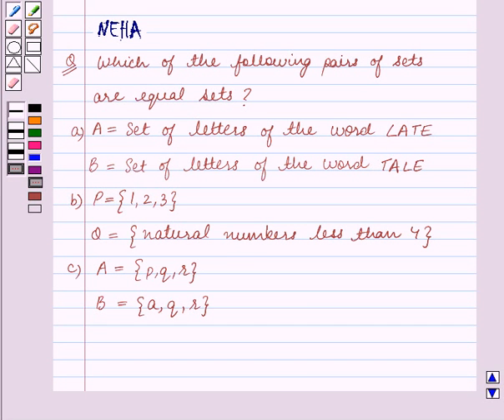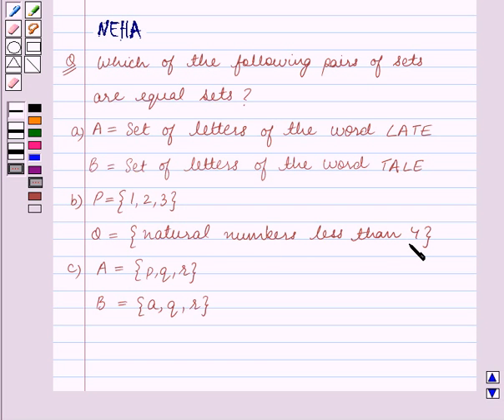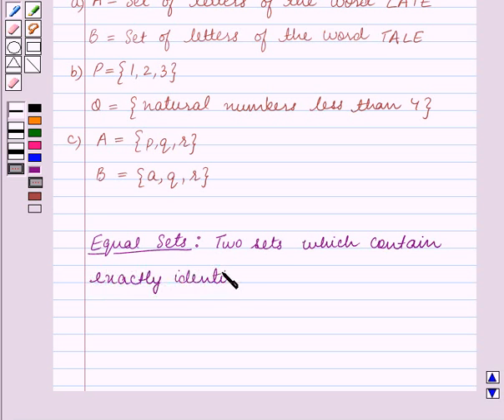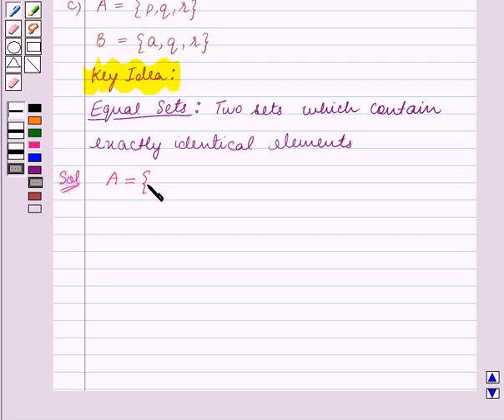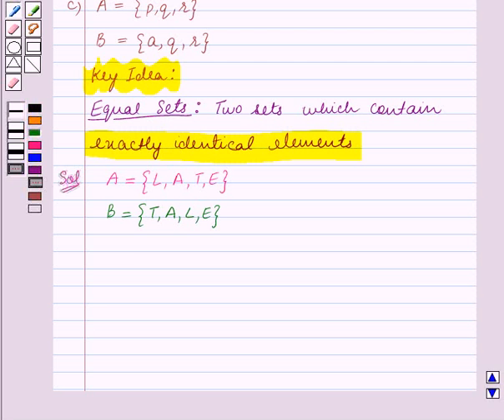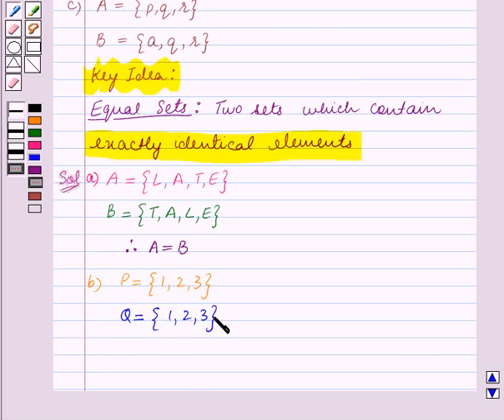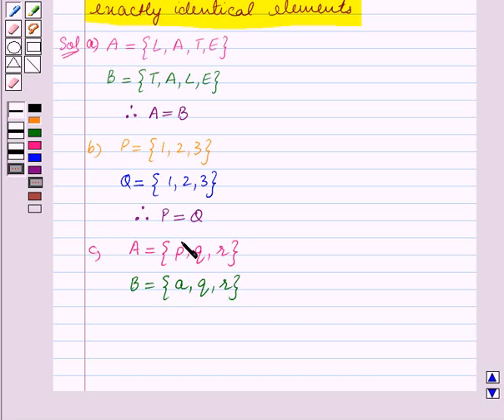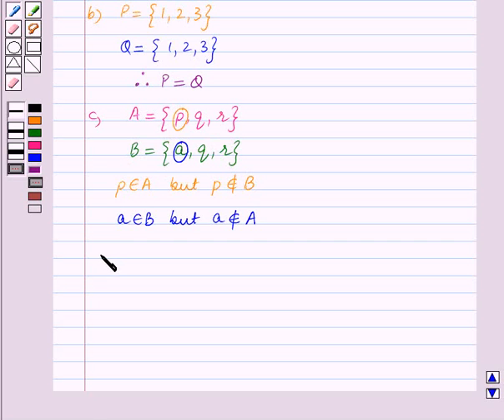Maths VI ICSE 2 SE2